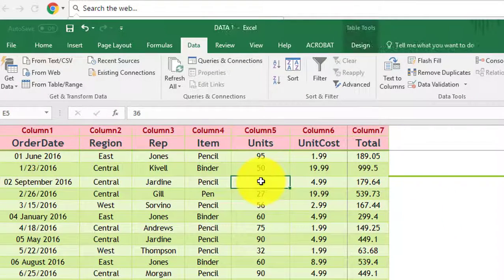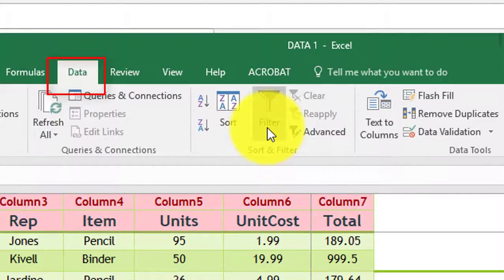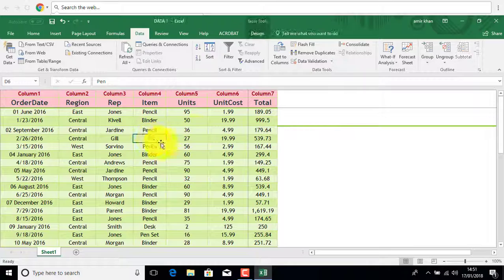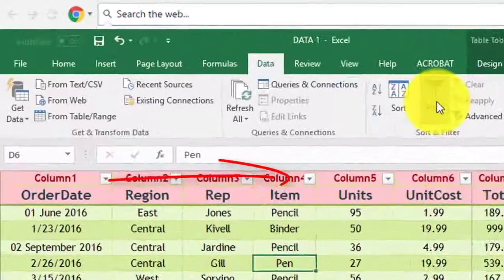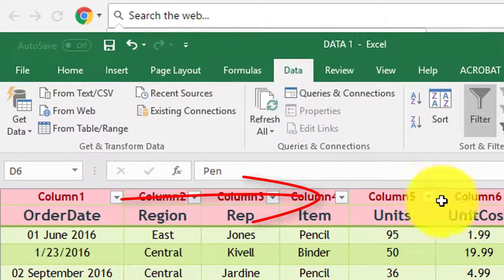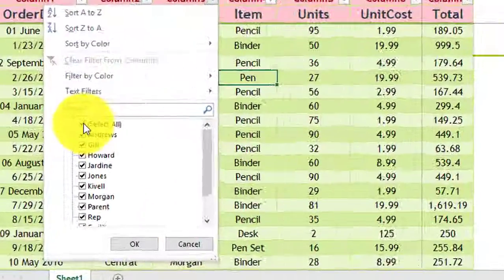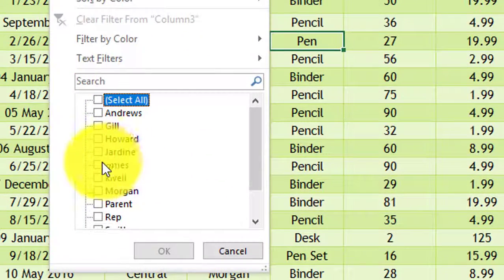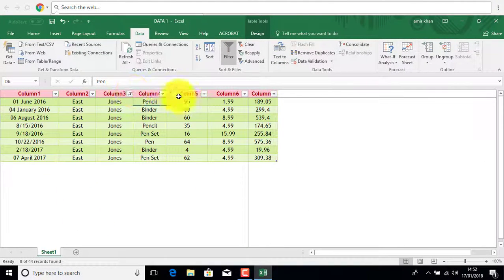How to apply a Simple filter to a range excel 2016